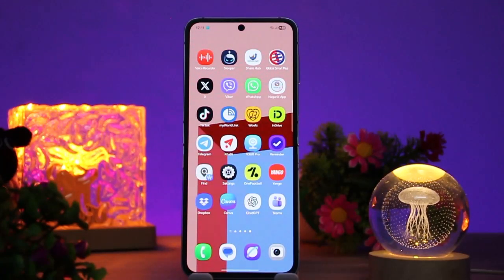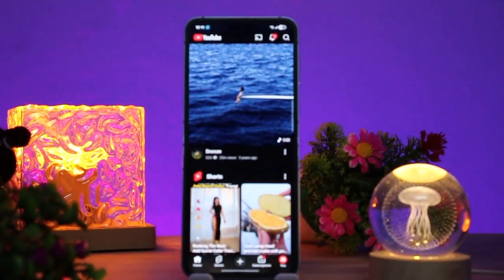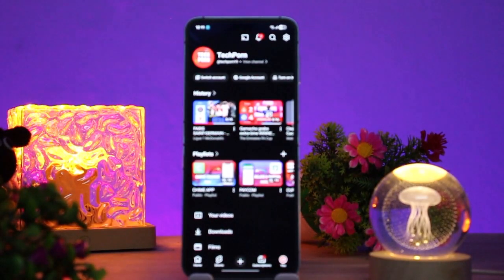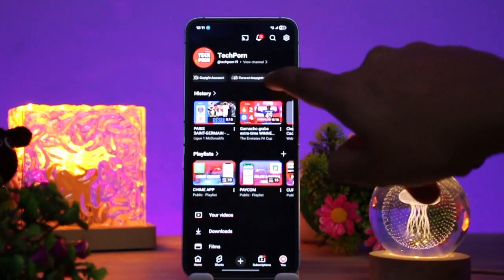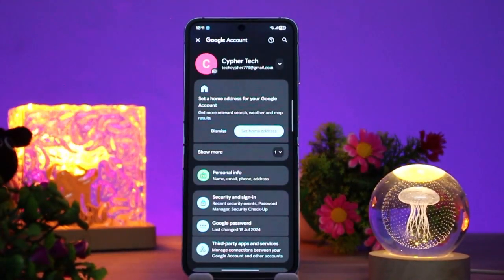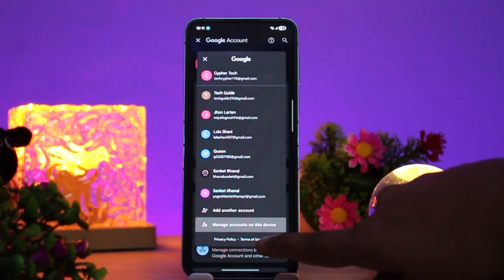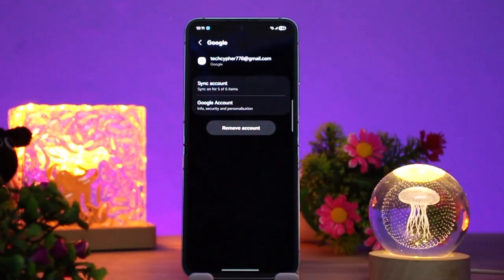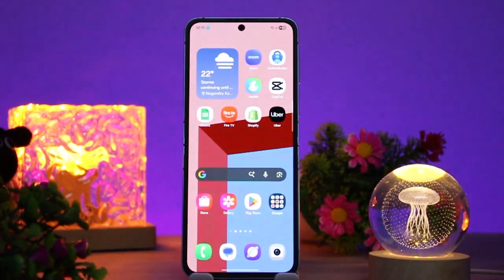How to Logout of YouTube Account on Mobile (Step-by-Step Guide) 2026 Updated